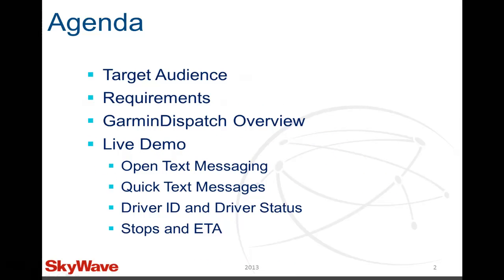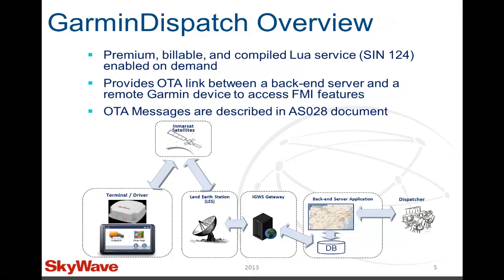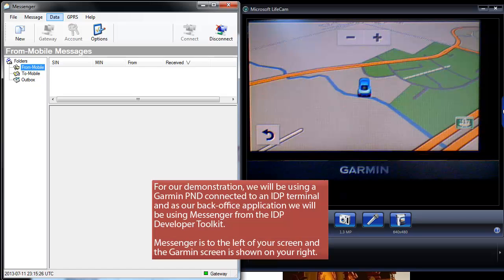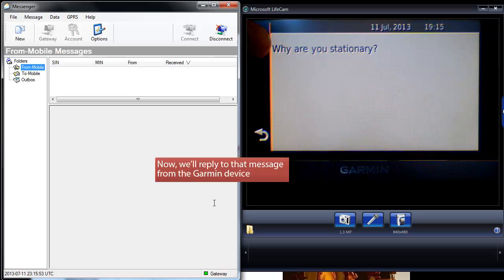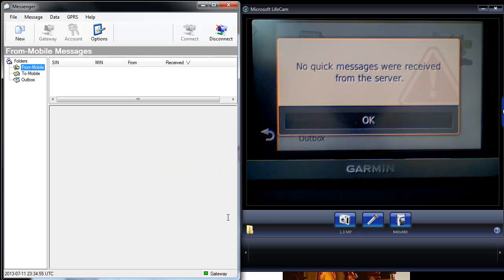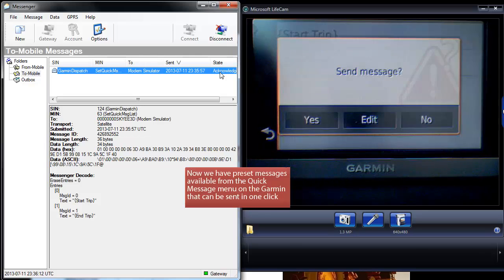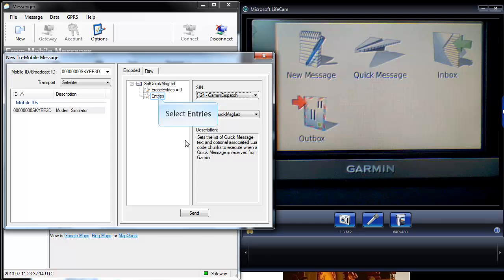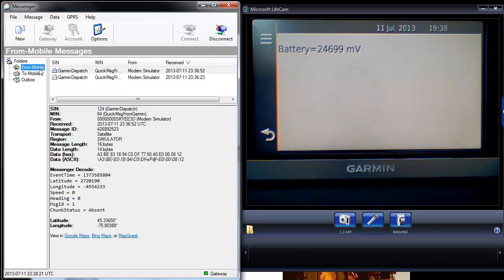IDP Garmin Dispatch demo: Introduction and Messaging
This video demonstrates how you can use the SkyWave Garmin Dispatch Agent to send and receive text messages with Garmin devices.